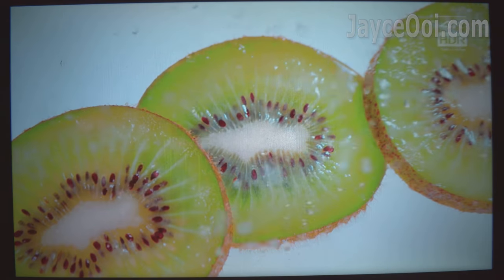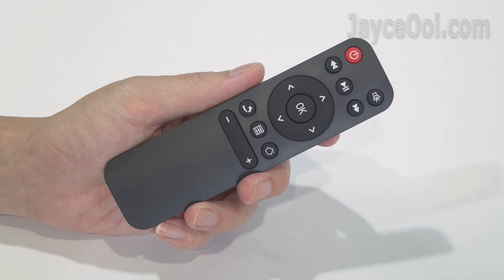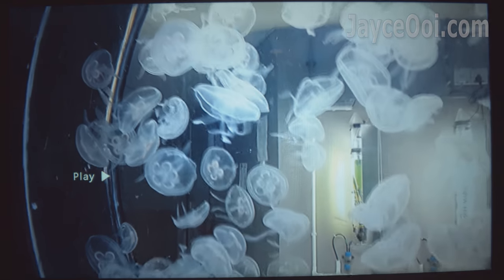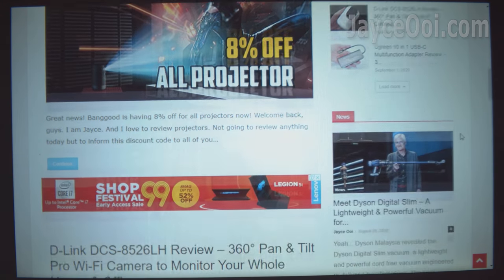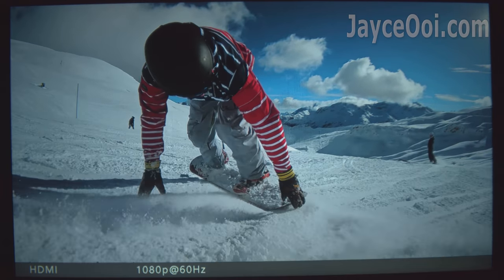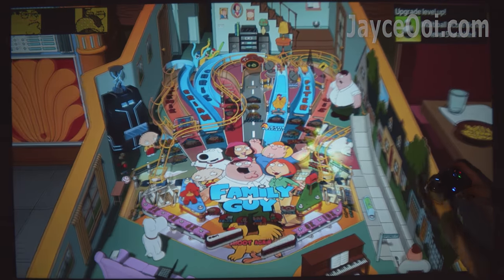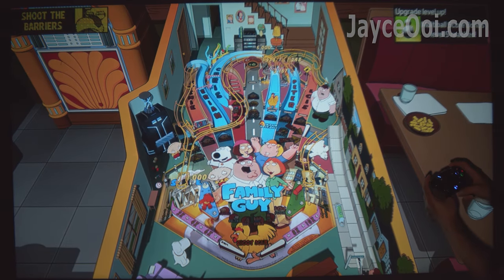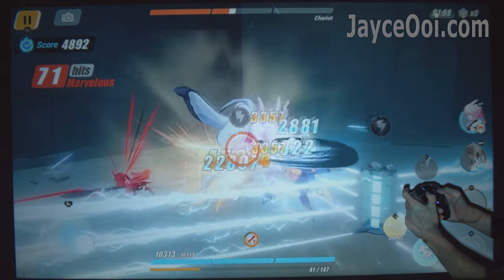TOPRECIS T7 Review - Excellent 720p LCD Projector in the Budget, Great for Both Gaming and Movie!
0:00 Introduction
0:48 Hardware Tour
1:36 Included Accessories
2:02 Projection Sizes
2:28 Built-in Media Player, Speaker & Fan Noise
3:50 Navigation Demo
4:12 Text & Image Quality
5:10 Video Quality - Contrast, Highlight & Shadow - 24Hz
5:55 Video Smoothness - 60Hz
6:42 China TV Drama - 50Hz
7:16 Gaming Input Lag Test
7:31 Games Demo - Fast Paced, Action & Arcade
9:33 Conclusion

Meet the brightest budget 720p LCD projector yet. Yes, TOPRECIS T7 comes with 3800 lumens (200 ANSI lumens) with 30,000 hours lamp life. 1000:1 contrast ratio and can project up to 150” screen size. Alright, let’s have a closer look at this sub $100 projector…